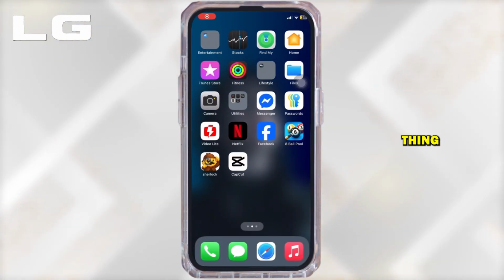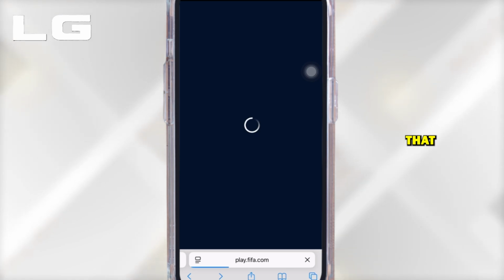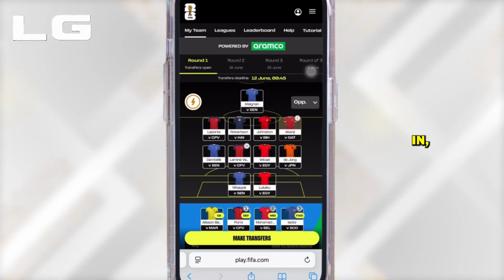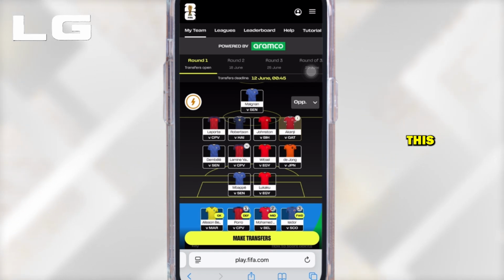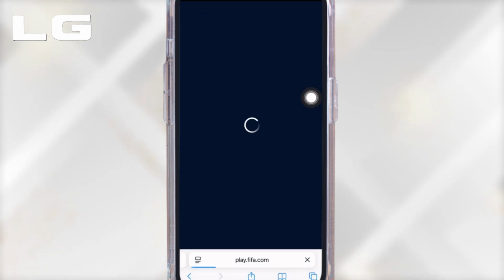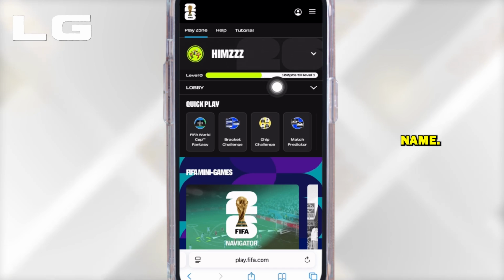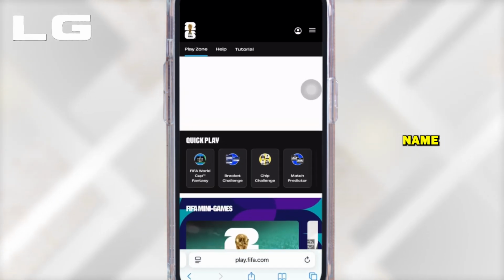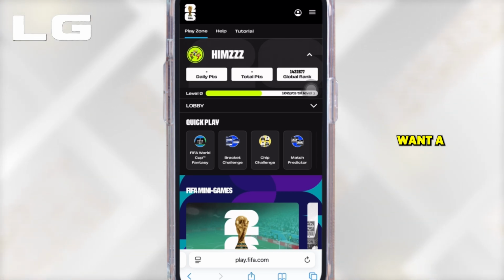How to Change Team Display Name After Creating a FIFA World Cup Fantasy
Need to update your team display name after creating your FIFA World Cup Fantasy squad? In this tutorial, I will show you where to find the team settings, edit your display name, and save the changes successfully.

00:00 – Introduction
00:05 – How to Change Your Team Display Name After Creating a FIFA World Cup Fantasy Team Step-by-Step